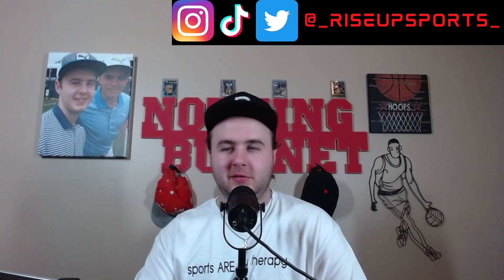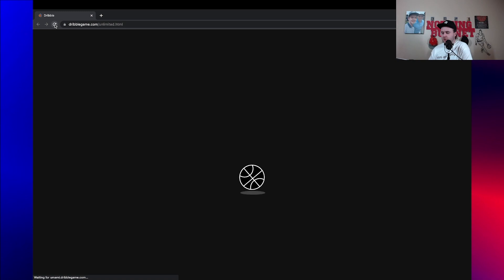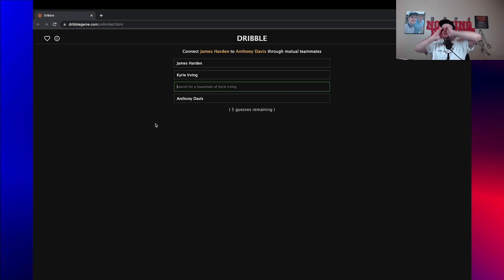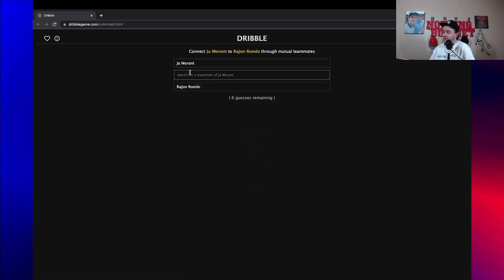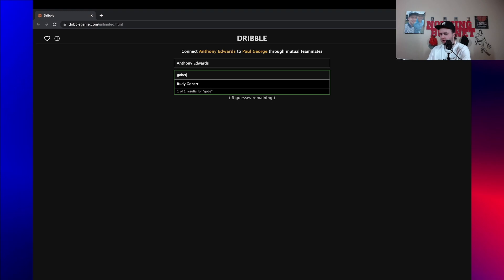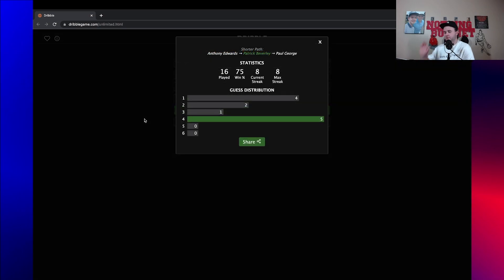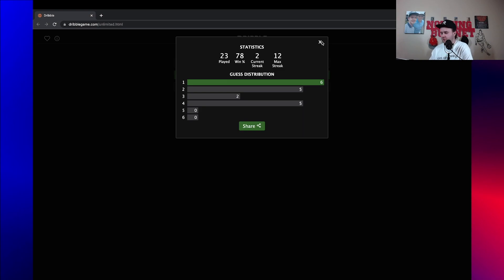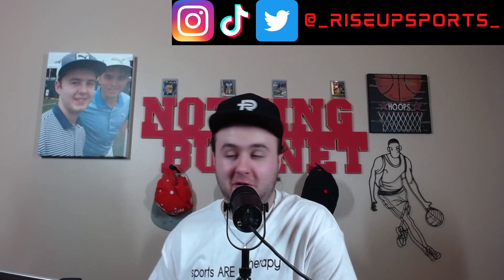TRYING DRIBBLE UNLIMITED AGAIN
Follow Reaction Therapy!